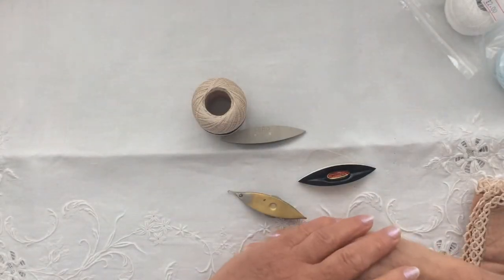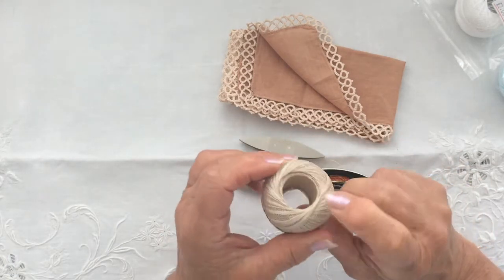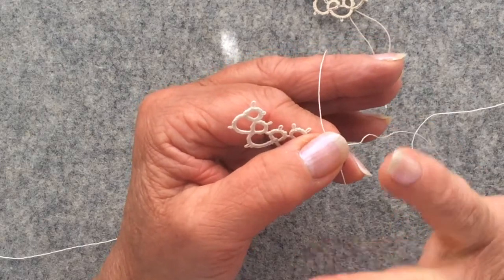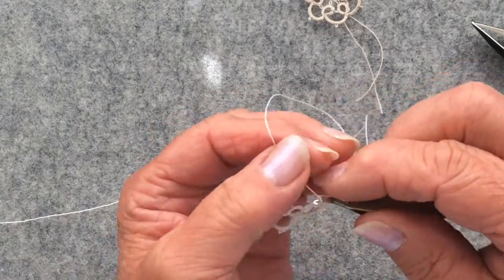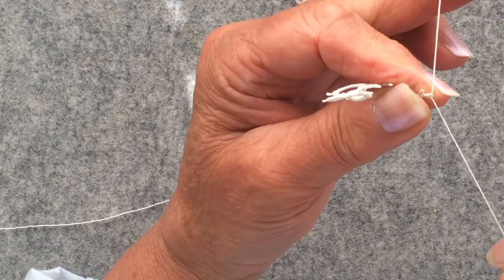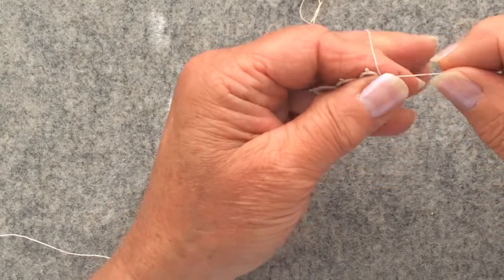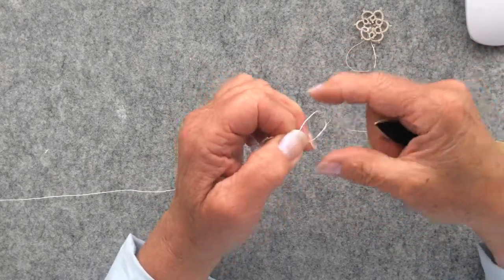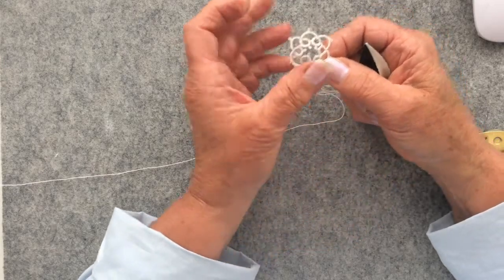Week 24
Hi everyone,
the prompt for this, week 24 of the 52tagshannemade project, was tatting.

Albeit that it was needle tatting that was mentioned and shown by Anne when she set the prompt for this week, I decided to see if I could still tat using a traditional tatting shuttle after. well, too many years to politely mention.

Despite being very rusty it was like riding a bike ( although I’m not sure I’m fit to be let out on the roads again. lol) and I found I could still remember how to do it. Certainly enough to do a very simple motif for my heirloom journal ( a journal that is currently a work in progress).

So a very simple motif and video this week I’m afraid, but I’m pleased that I hit the prompt.

I’m certainly no expert at tatting but if you are interested in learning then I’ve popped details below of a very talented lady, Frivole,  who has some excelptional tutorials on YT. Definitely worth checking out.

FRIVOLE
This is the lady I mentioned above. Her technique is flawless.

THREAD USED
Elizabeth tatting thread 40 wt.
I get mine from Tatting & Design.

MUSIC
Song:  Flicker